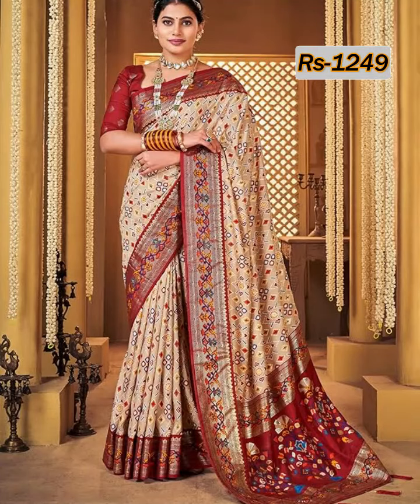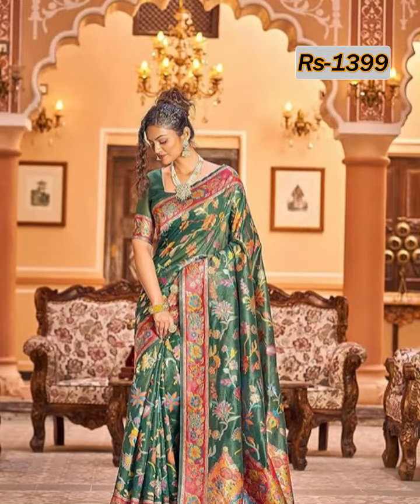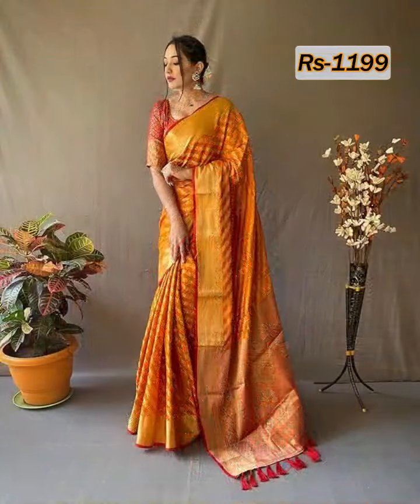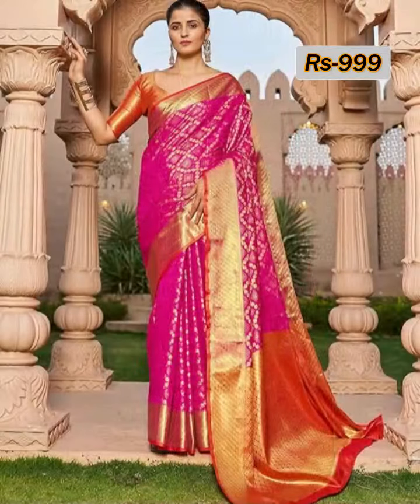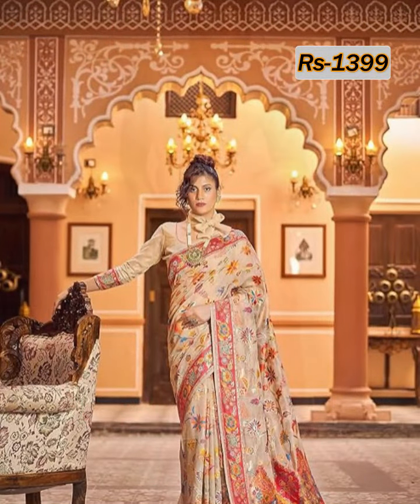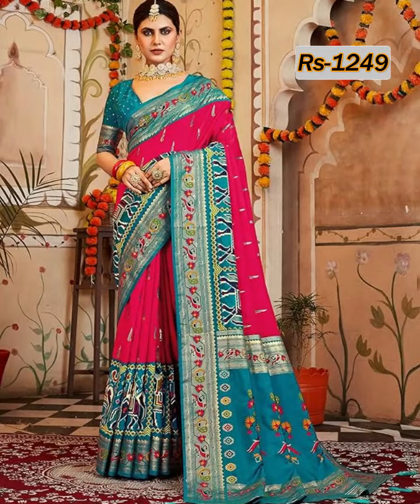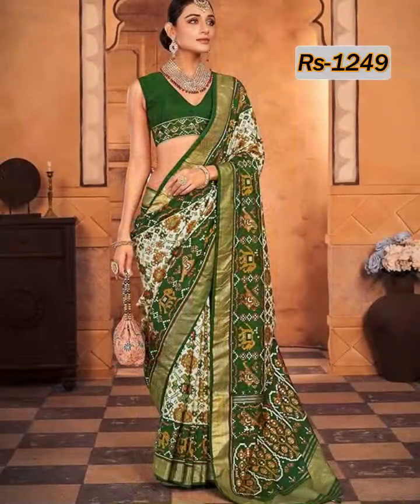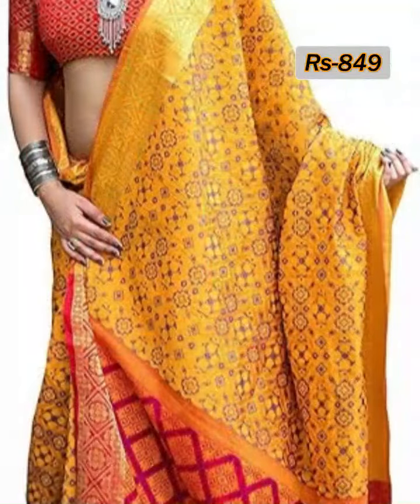Latest Woven Patola Silk Peacock Design Zari Work Sari Collection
Dear Friends,
Welcome To Top Fashion Accessories.

* The products shown in this video are not owned by Top Fashion Accessories.